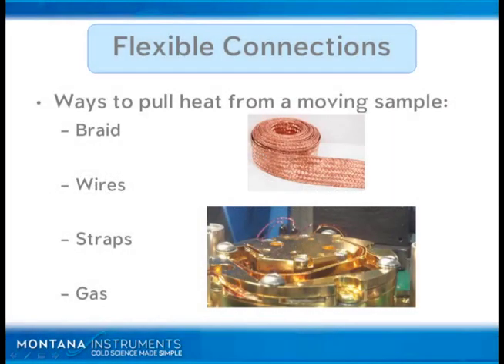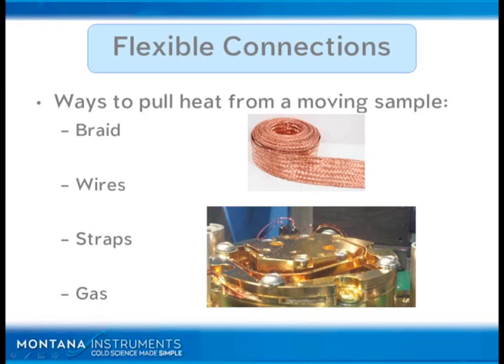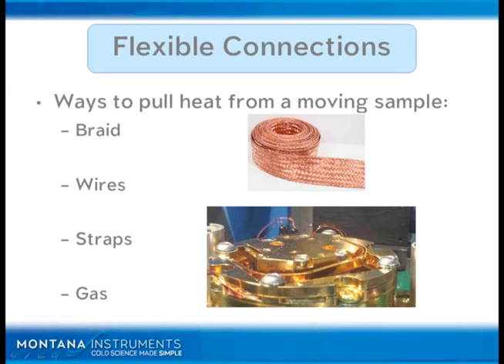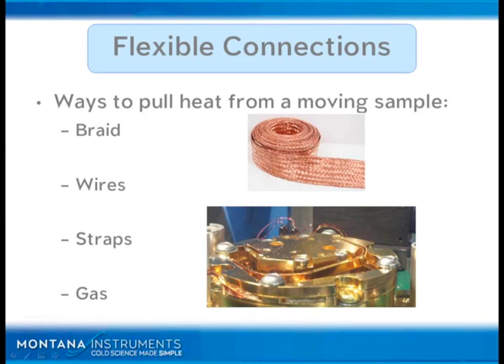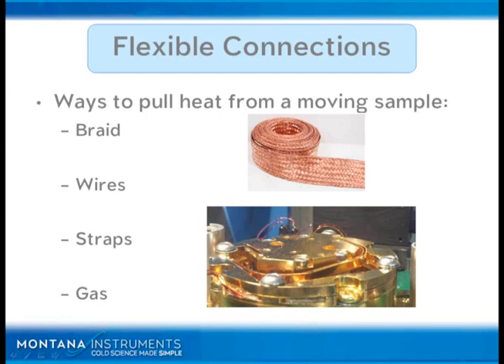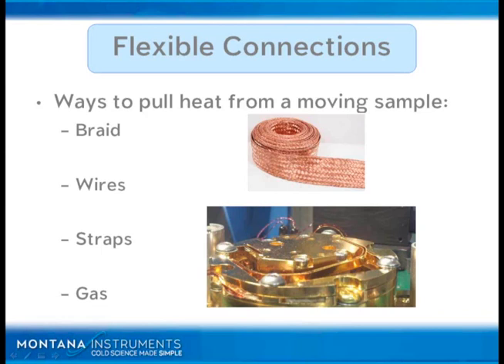Thermal Connections to a Cryogenic Sample that needs to Move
There are several approaches to pulling heat from your sample in a low temperature environment. This short video discusses braid, wires, and straps. What the video doesn't show is how Montana Instruments uses a special material to get extremely high thermal conductivity in their cold space.